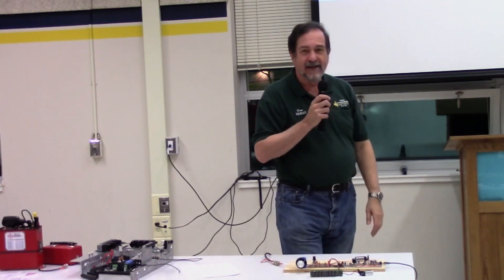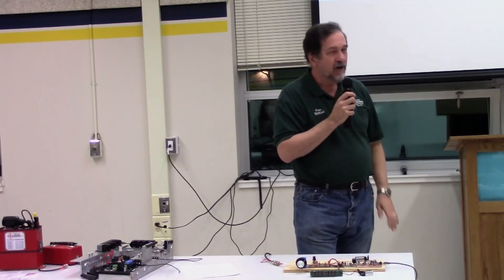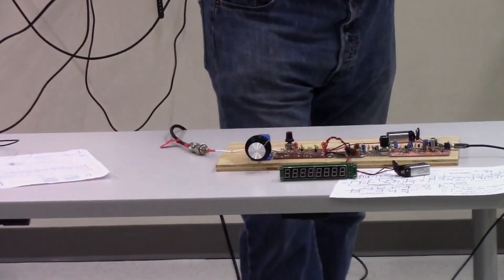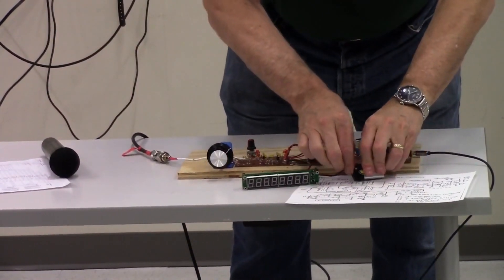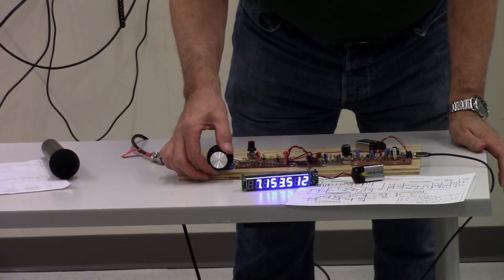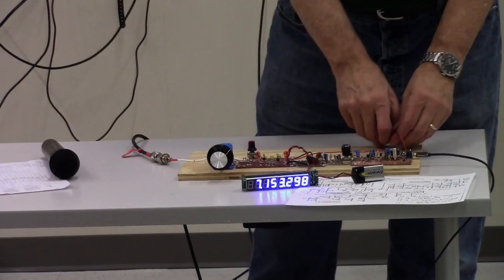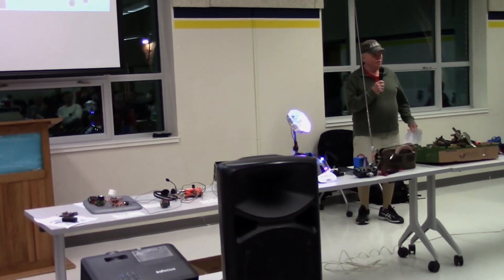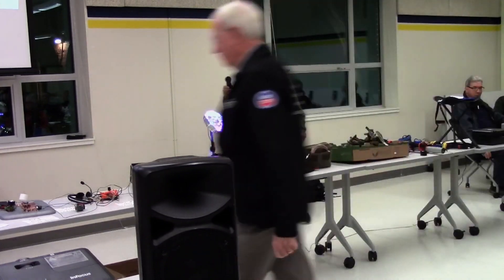Dean KK4DAS presents a home-brewed direct conversion receiver (VWS) Project link in the description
HF Direct Conversion Receiver project from the Vienna Wireless Society Makers VWS_Direct_Conversion by Mr. Dean Souleles, KK4DAS, contact kk4das at gmail.com
Tested on an Arduino Nano and an Arduino Nano

Video extracted and posted with written permission of KK4DAS.